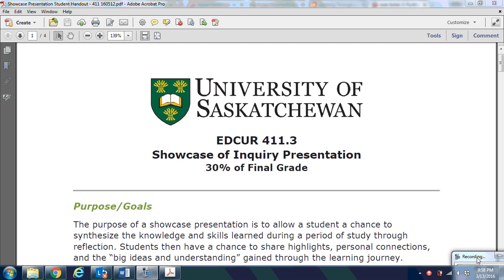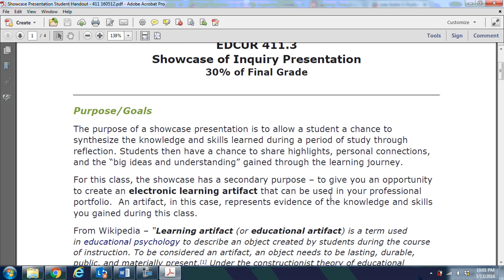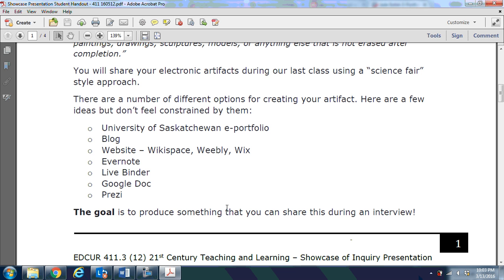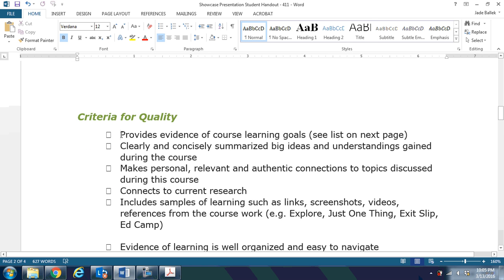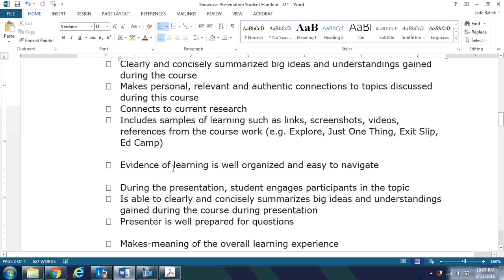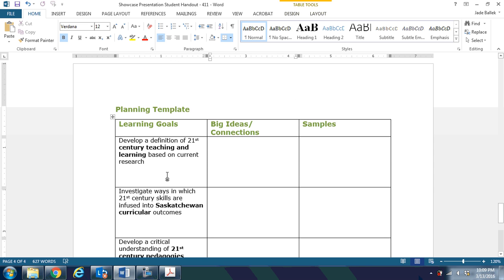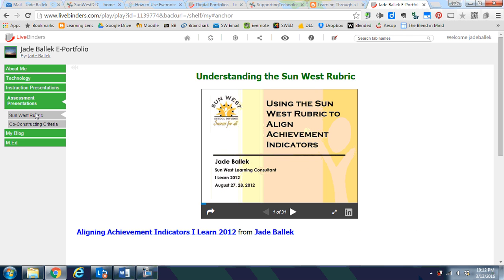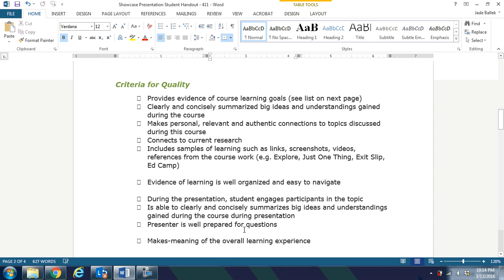Showcase Portfolio Video Explanation 160313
Week 13 - U of S EdCur 411